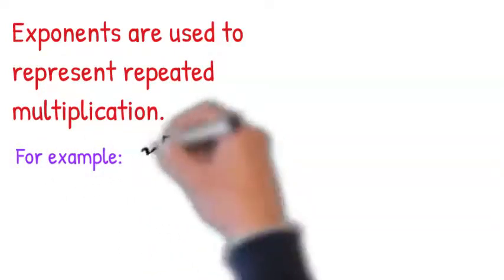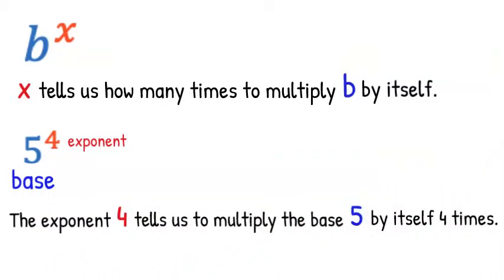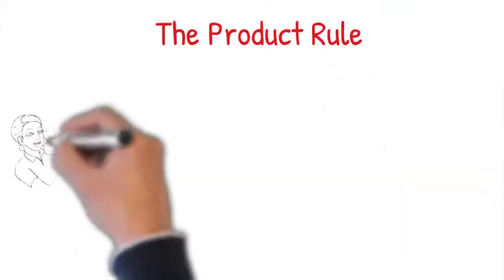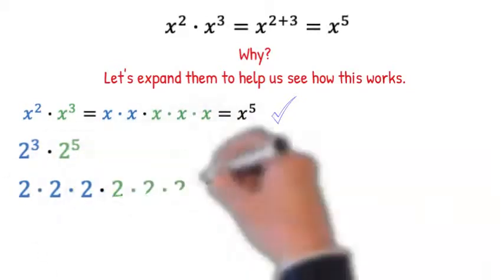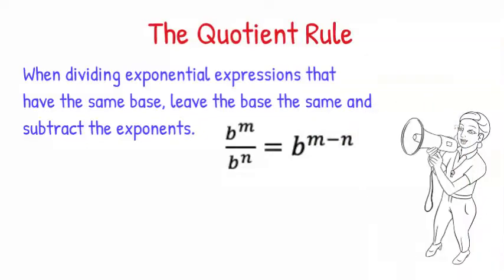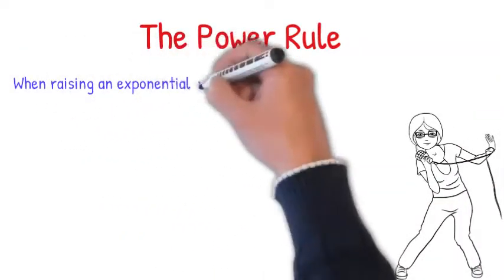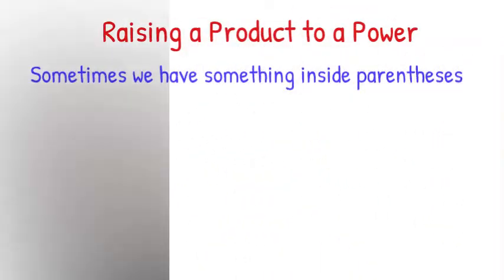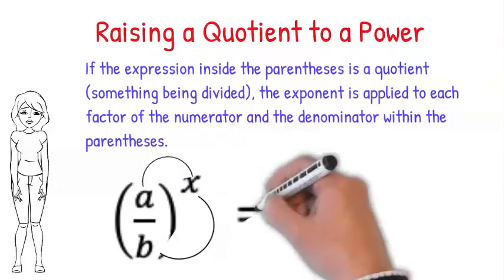Exponent Rules Part 1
This video explains the basic exponent rules: The Product Rule, The Quotient Rule, The Power Rule, and raising a product or a quotient to a power.

Part 2 will cover things like: negative exponents, rational exponents, and the zero exponent.